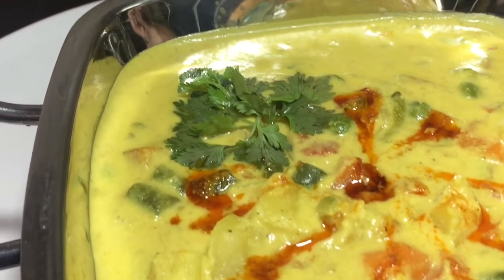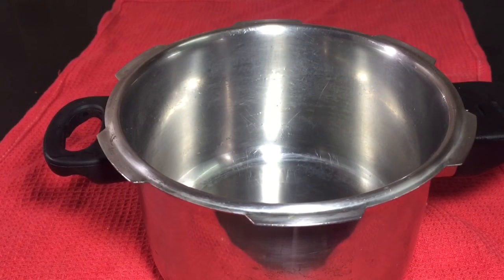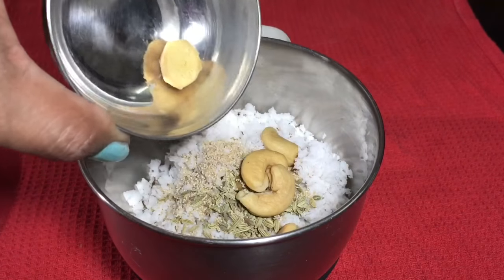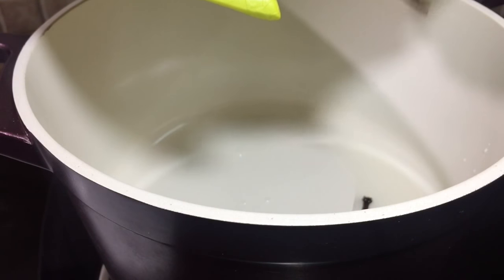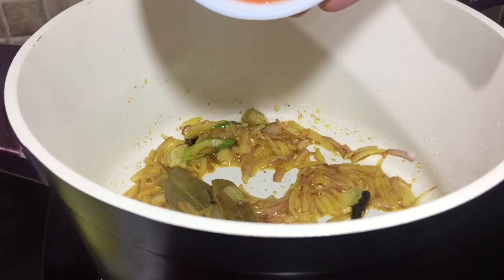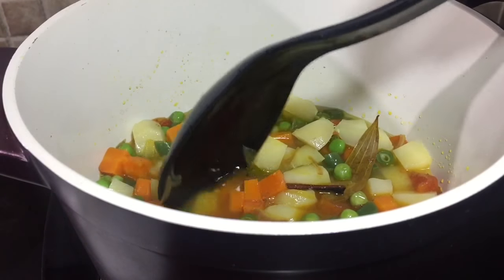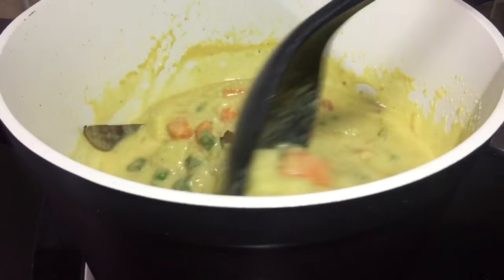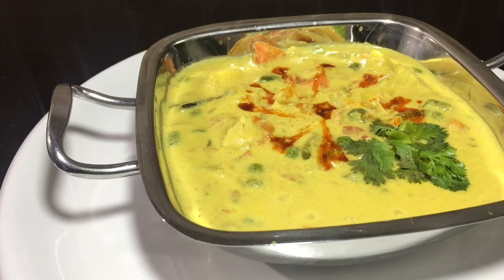വെജിറ്റബിൾ കുറുമ// veg kurma// restaurant style